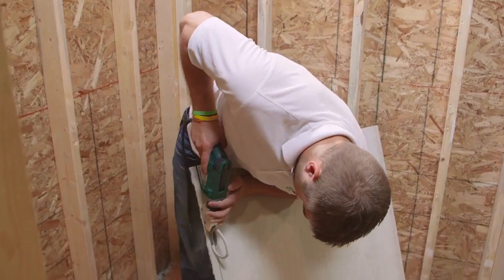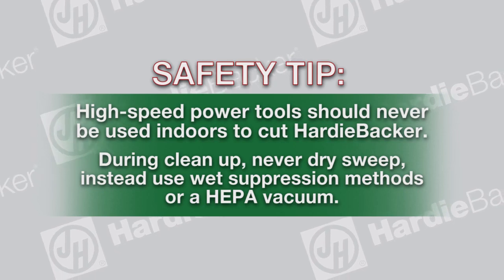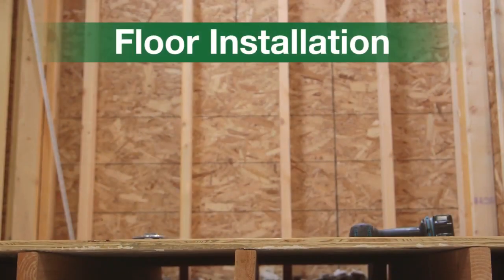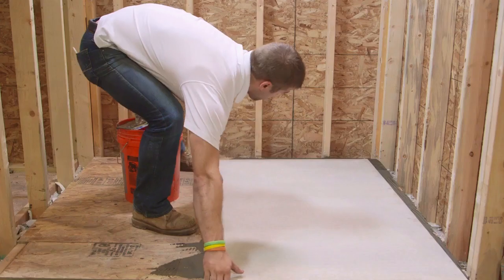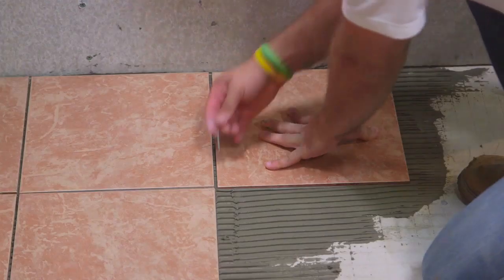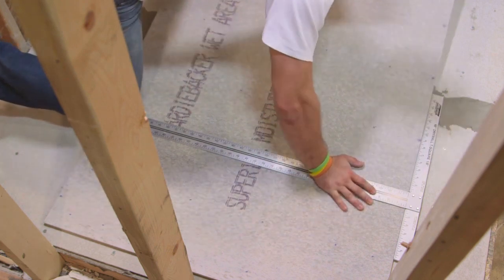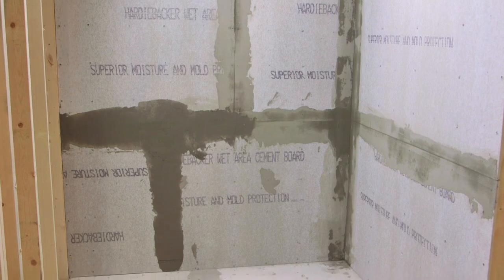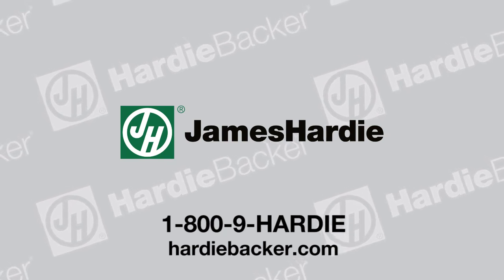Fiber cement boards installation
Combination of light gauge steel frame fiber cement boards cladding and non autoclaved lightweight aerated concrete insulation

In fibre cement there is fibre reinforcement with cement, which contributes to making the fibre-cement material even stronger. Together with a carefully planned production process, fibre cement makes it possible to develop strong and long lasting construction materials. Today fibre cement is considered as a material physically suited for construction products such as cladding and roofing. It is primarily due to its function, performance and commercial value.

Fiber Cement Boards are also known as FRC Boards. These boards started getting manufactured in the early 80’s as an alternate to asbestos free cement based reinforced building materials. The uses of Fiber Cement Boards are:

• External Cladding – Fiber Cement boards are used as external cladding materials for buildings. They are available in various textures. The cladding is extremely durable with excellent weather resistance properties.

• Internal and External Lining – The Fiber Cement boards are used as an internal and external lining material. The internal lining is suitable for plastering or for tiles to be laid on it. The external lining can be finished with paint or any other textures or cladding materials.

• Fire Rated Partitions – The Fiber Cement Boards are non-combustible materials and have very good fire resistance properties. They are widely used to make fire proof partitions.

• Substrate for Tiling – The boards is used as a substrate for tiling on the floors and walls. It is a very strong material having very good water resistance properties which makes it a good base for tiling.

• Acoustic Properties – They have very good sound insulation properties.

• Water Resistance – They are used to water proof certain areas.